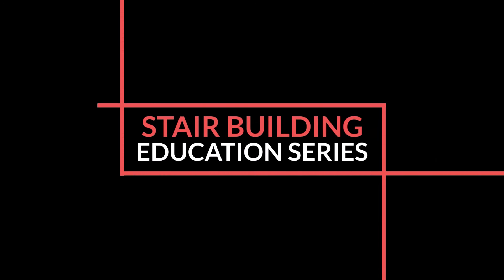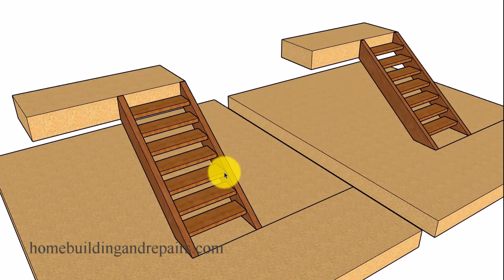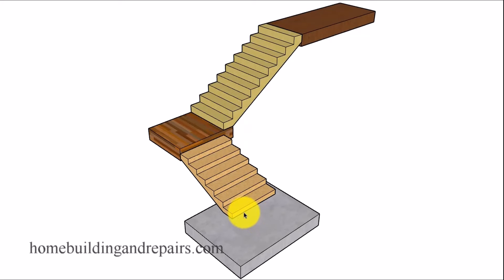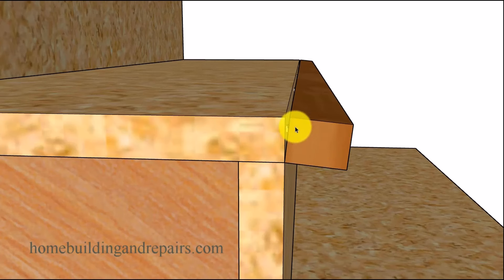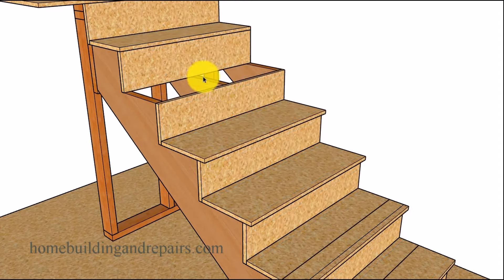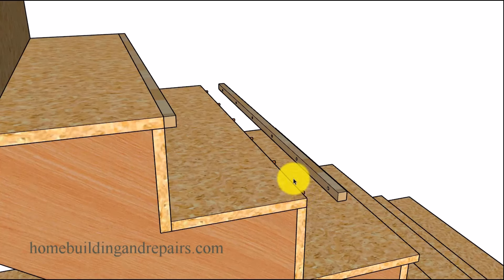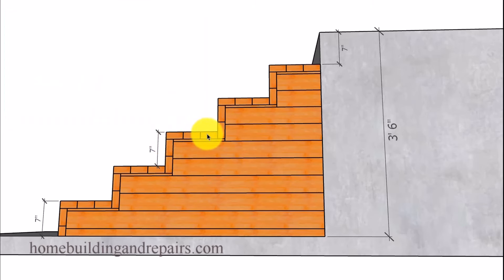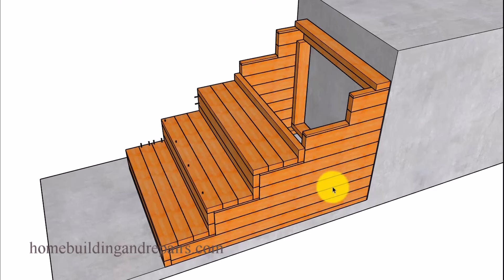Stair Building And Construction Learning Video Series Collection - Part Ten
Click on link for more videos about stair building, repairs and design. Here's the tenth stair building and construction education video collection. In this series I plan on grouping a bunch of videos together for viewers who are interested in learning more about how to build stairs.

Stair building and construction education video collection is a valuable resource for anyone who wants to learn how to design, build, or repair stairs. Whether you are a homeowner, a contractor, or a student, you can benefit from watching these videos that cover various aspects of stair construction.

By watching these videos, you will learn the fundamentals of stair building and construction, as well as some tips and tricks from experienced professionals. You will also see examples of different stair designs and styles that you can use for inspiration or reference. You will be able to improve your skills and knowledge in stair building and construction, and gain confidence in your ability to create beautiful and functional stairs for your home or project.

Stair building and construction education video collection is a great way to learn and get practical guidance on how to build stairs. You can also share them with your friends, family, or colleagues who are interested in stair building and construction.